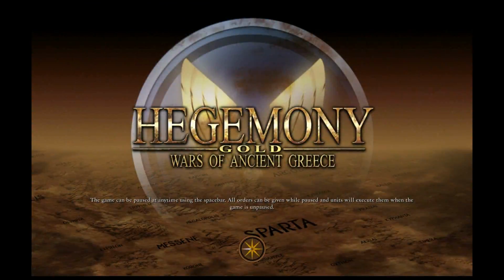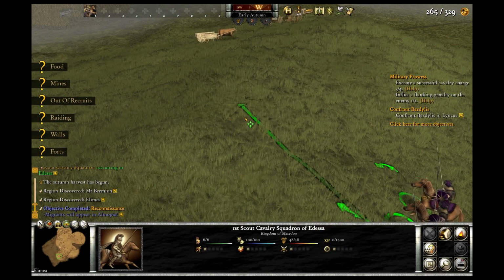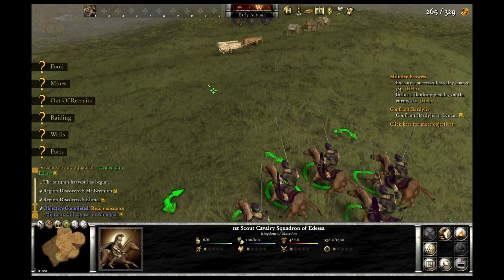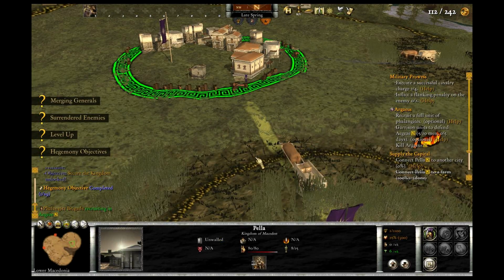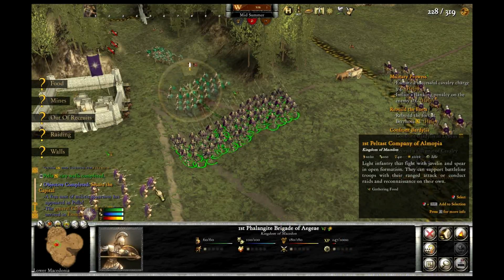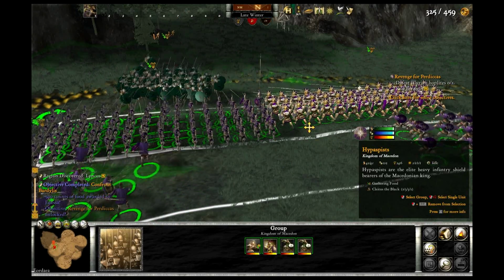ICYM Hegemony Gold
Hegemony Gold is a great little RTS developed by 5 Canadian guys. You might of missed its release on Steam and we just wanted to give it a little love. In case you missed it check  out Hegemony Gold.